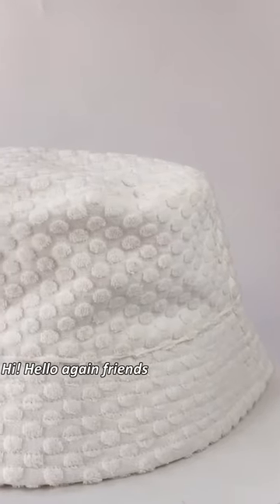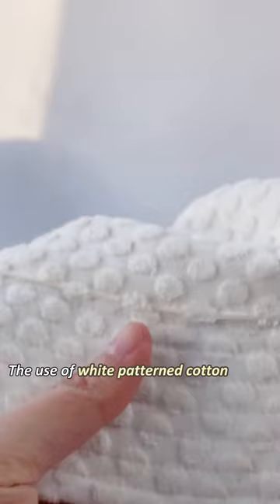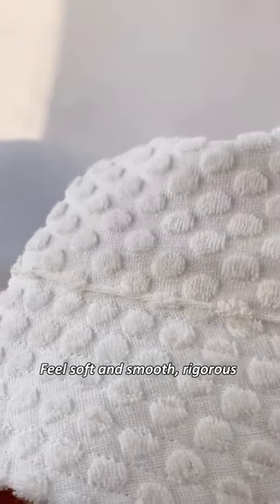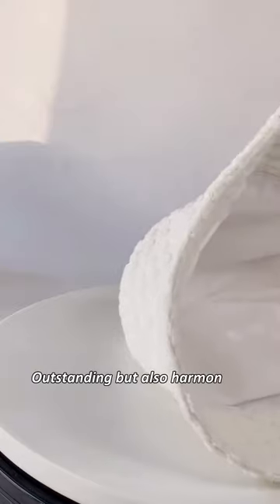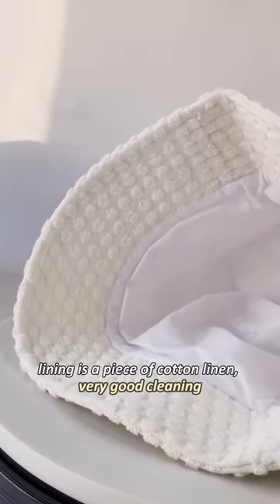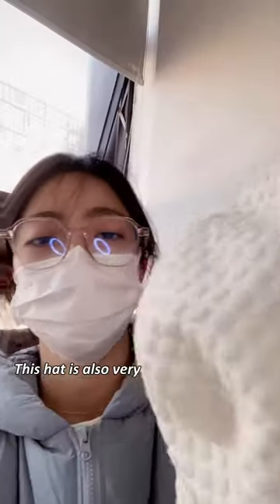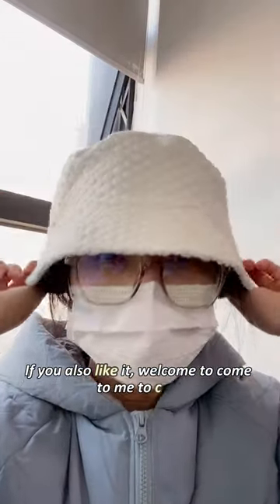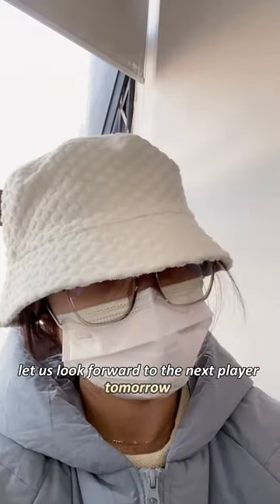Face Value And Practical Of The Hat | Design Bucket Hats Daily Matching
This hat design at the beginning, we want to do a Face value and Practical of the hat, can match your daily, simple and fashionable, towel cloth is a very popular fabric recently, whether used in the hat or clothing, more special is a patterned fabric, each looks unique, we can also design other styles, please Follow us and look forward to our new products.